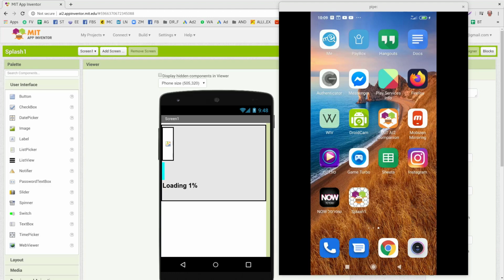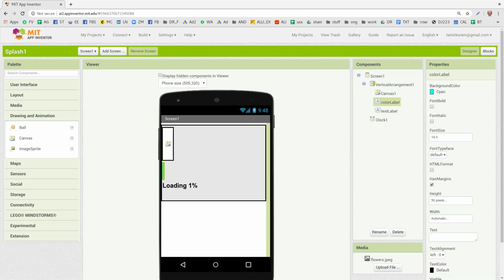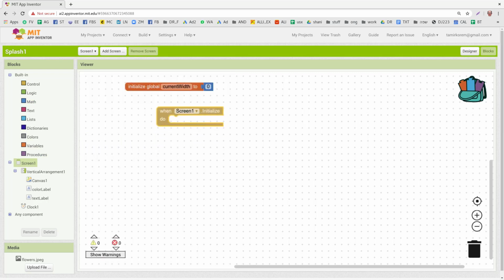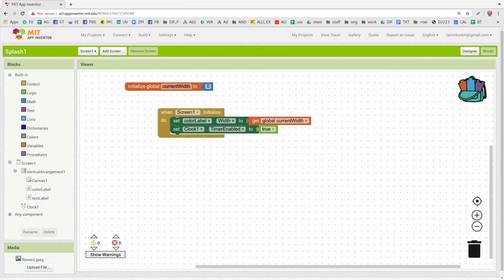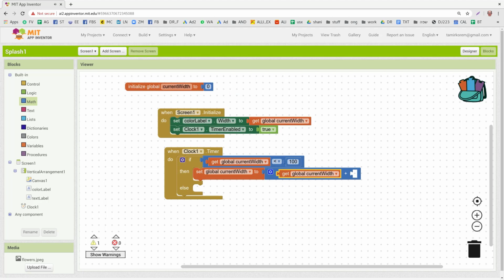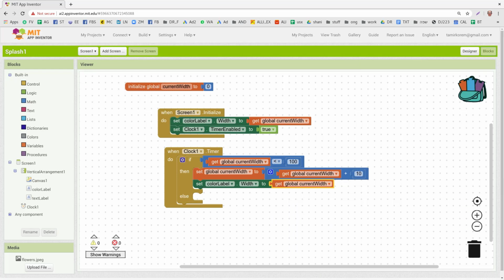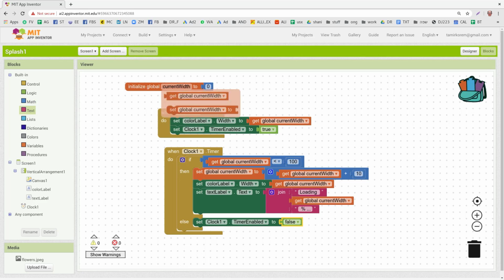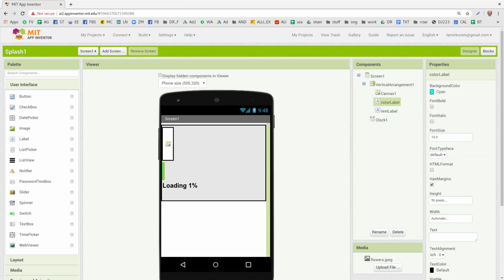A splash screen in App Inventor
In this video I teach how to create a splash screen effect in App Inventor.